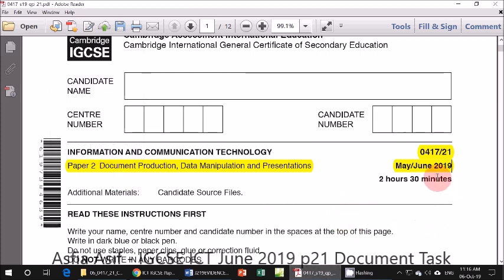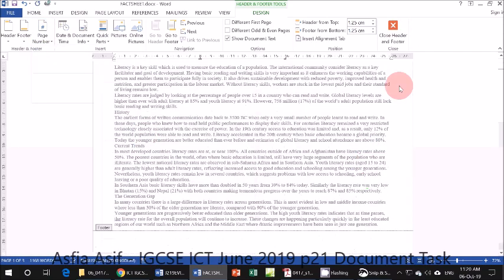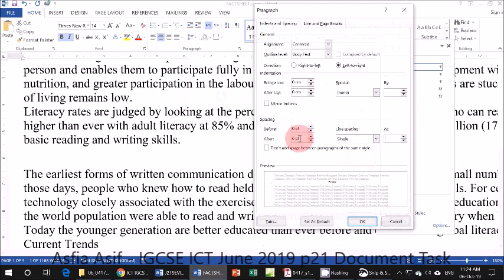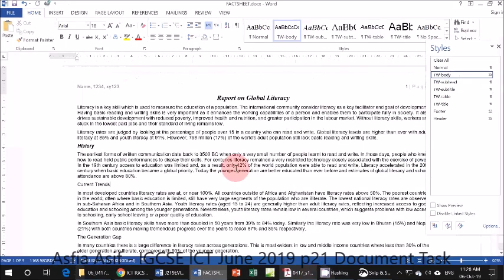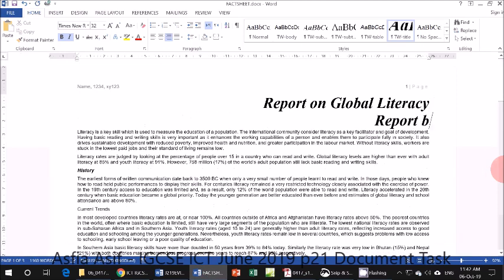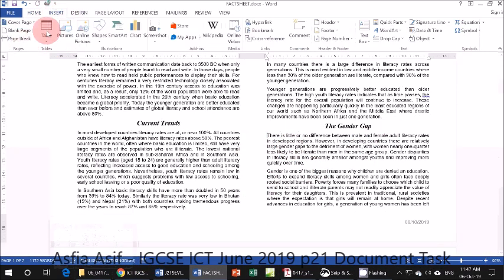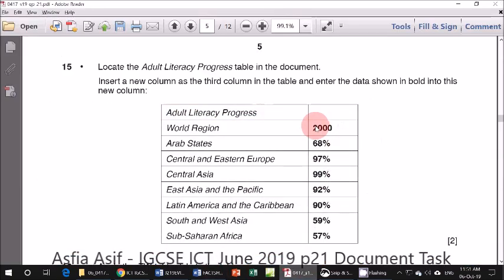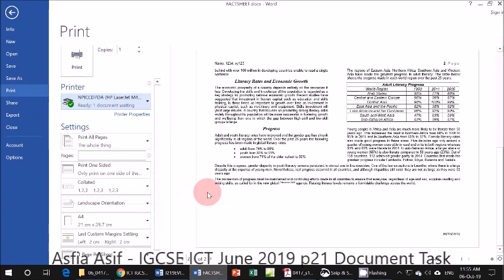IGCSE ICT 0417 May/June 19 P21 Document task